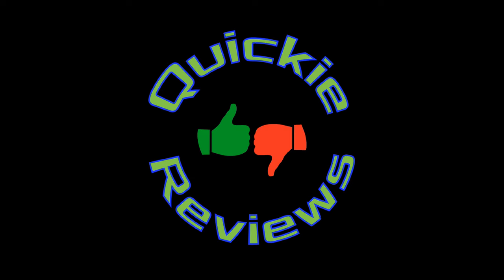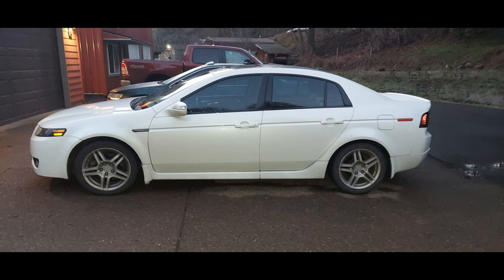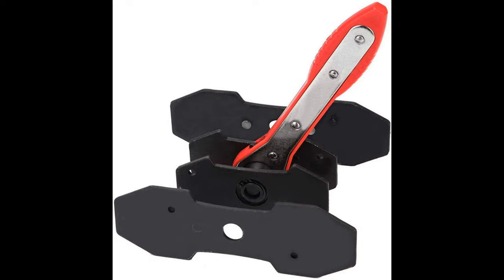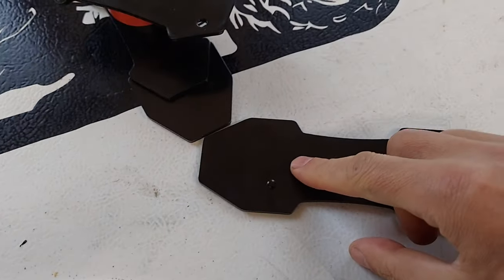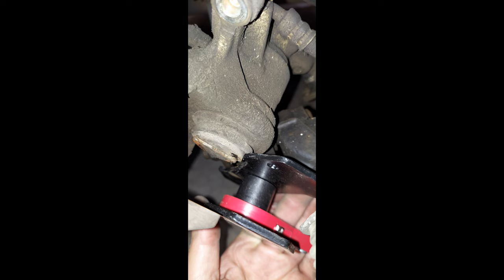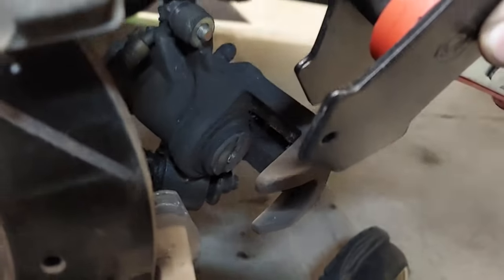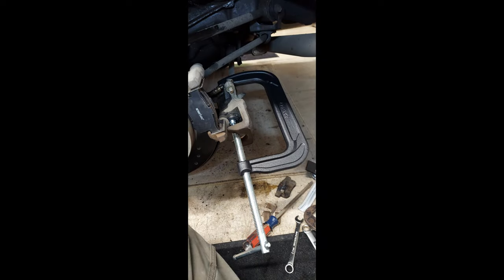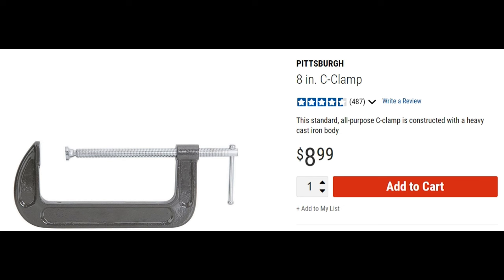JOJOY LUX Brake Caliper Press Tool!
JoJoy press tool